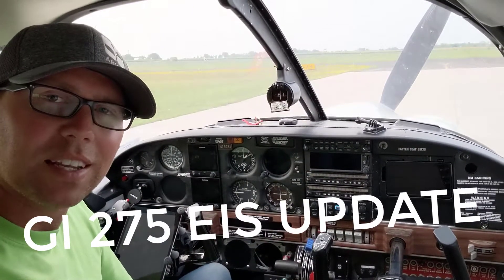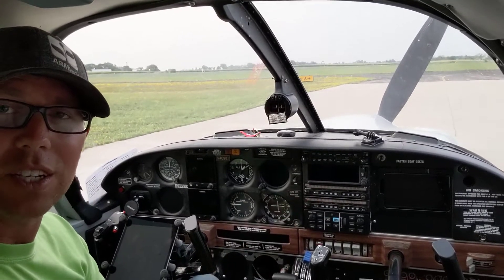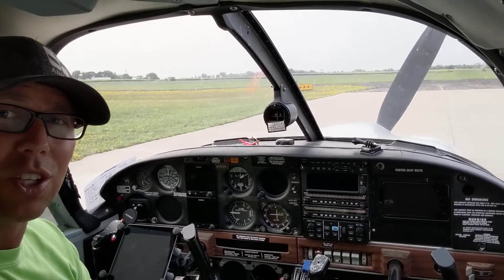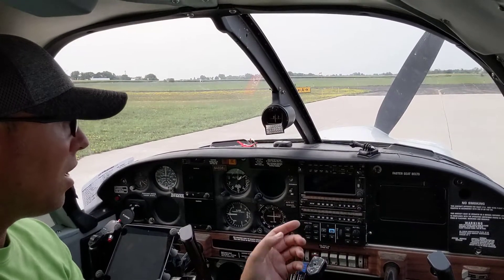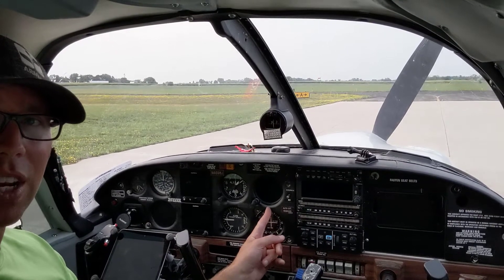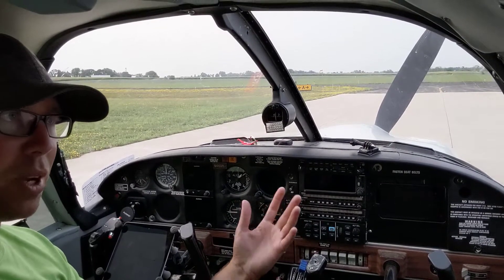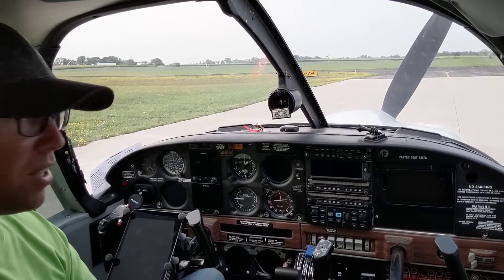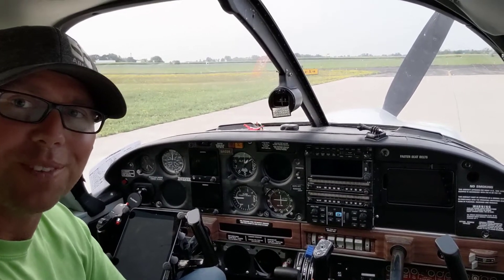I got the GFC 500 AP and the new GI275 EIS software update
Very happy with the improvements Garmin made to the GI275 EIS main-frame layout and user functionality.

You can now get power setting displayed on EIS with OAT probe!